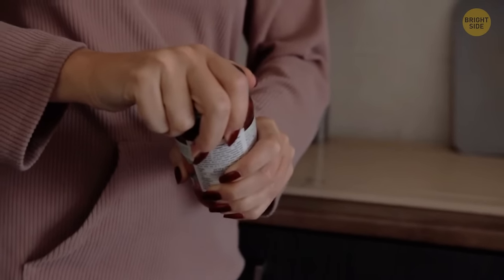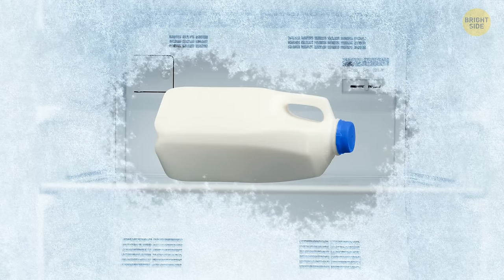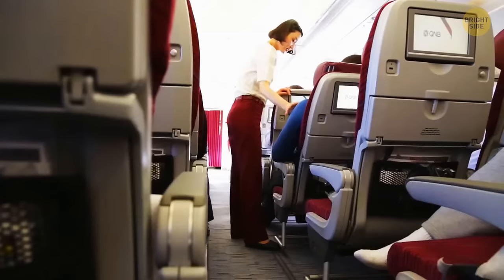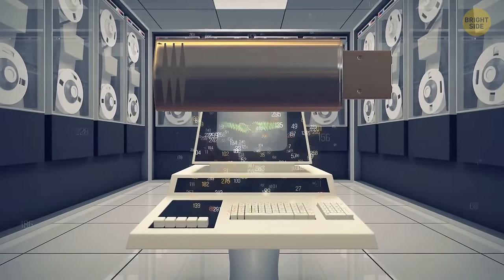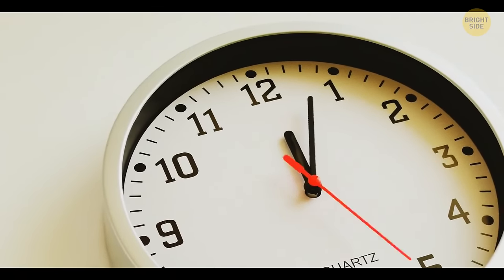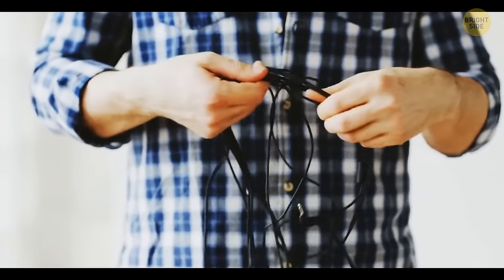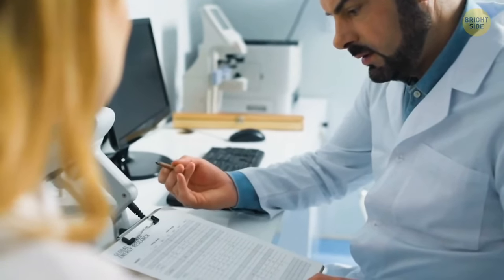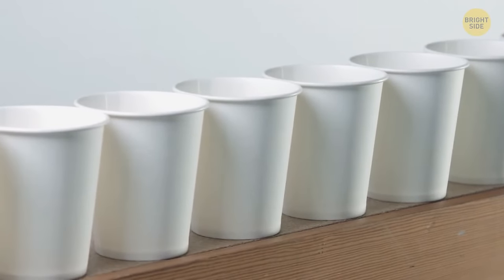100 Tips to Master the Art of Living